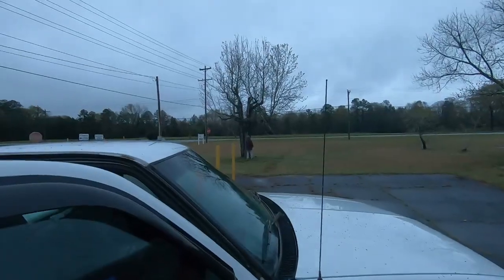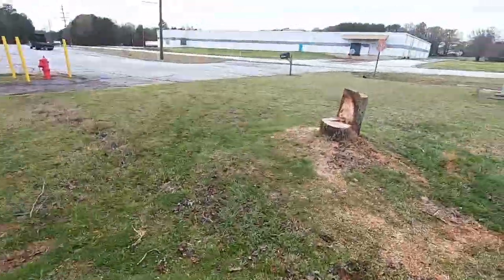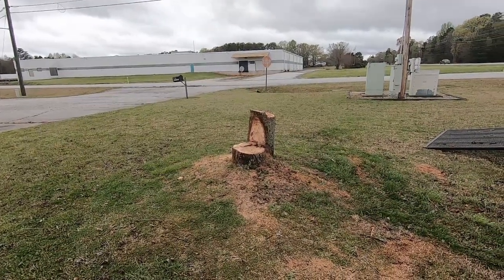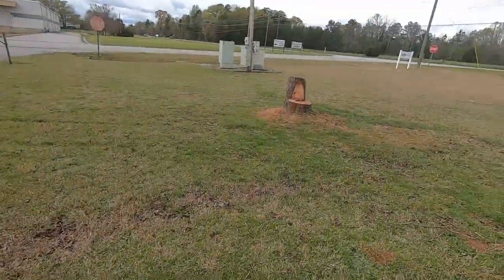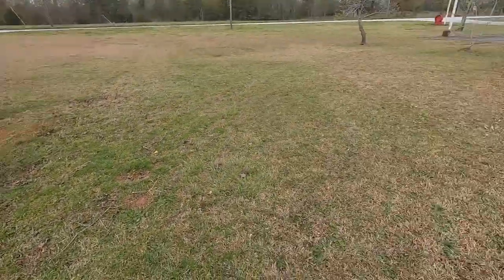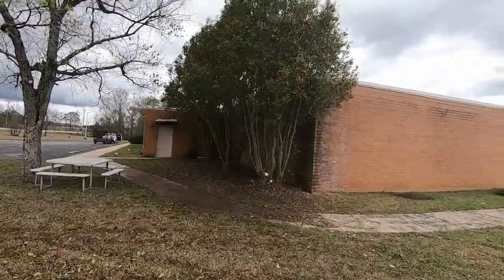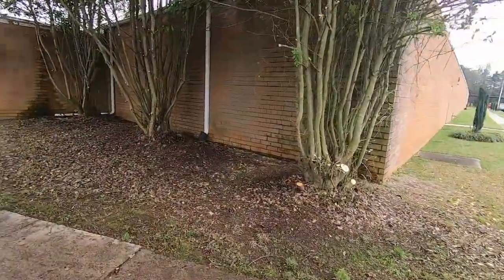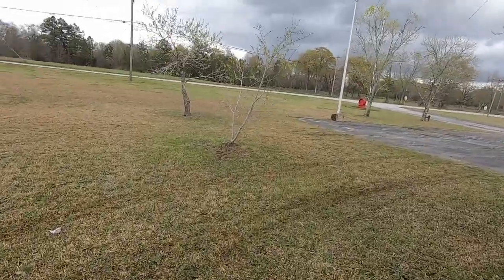2 birds 1 stone